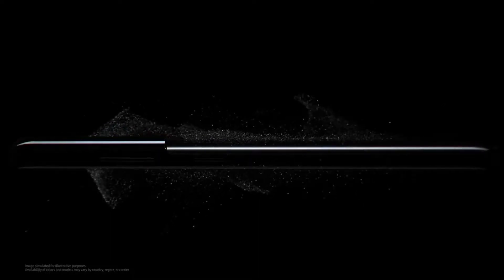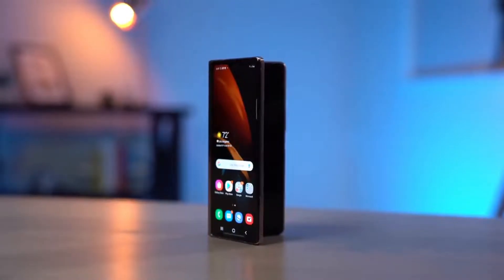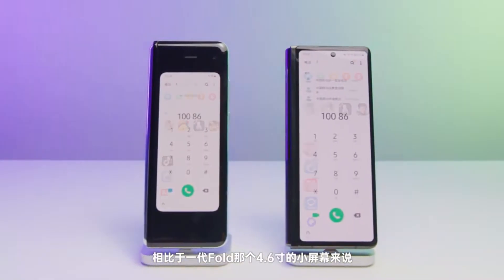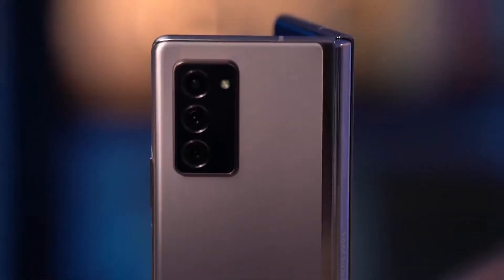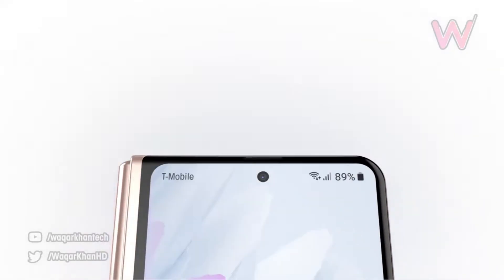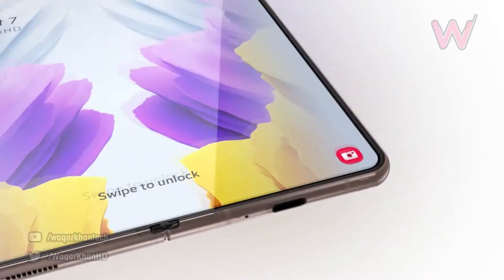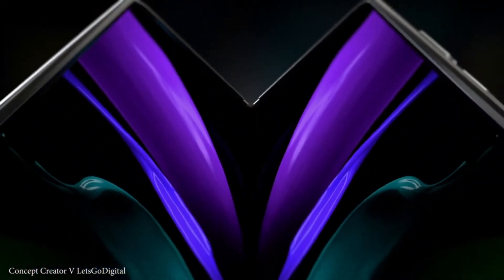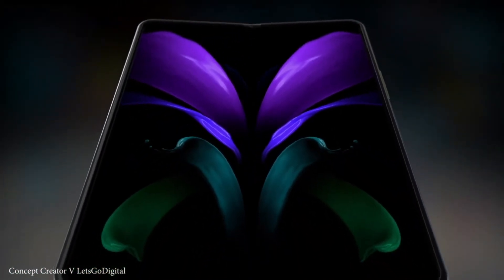Samsung Galaxy Z Fold 3 - It MATTERS!!!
Samsung Galaxy Z Fold 3 will make the fold lineup more mature.